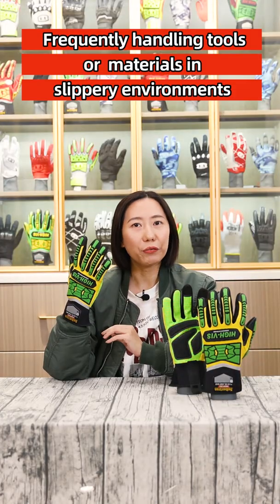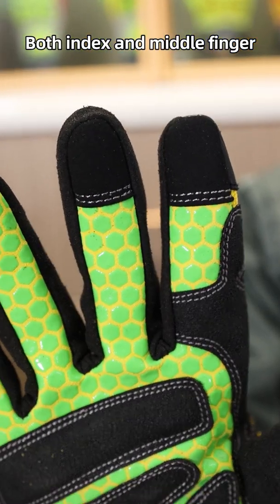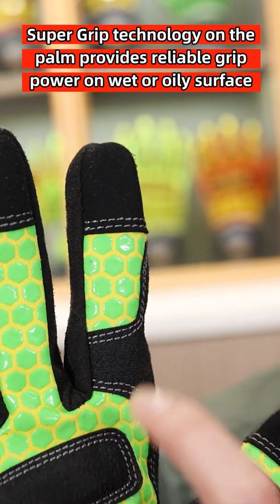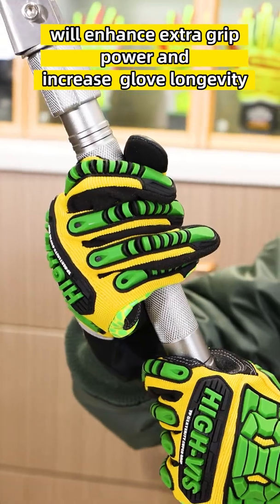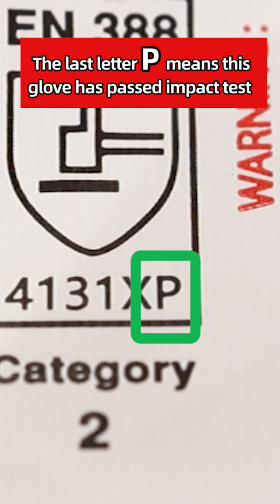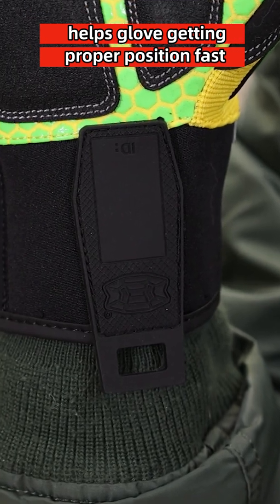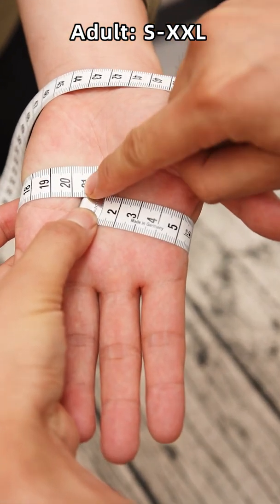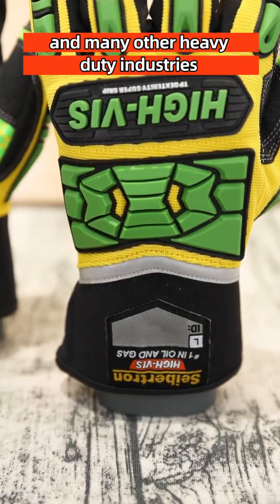Seibertron HIGH-VIS SDXG2 Dexterity Super Grip Oil&Gas Anti-Vibration Impact Protection Safety Glove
Seibertron HIGH-VIS SDXG2 Dexterity Super Grip GEL Oil & Gas Anti-Vibration Impact Protection Safety Gloves CE EN388 4131

SILICONE PADDED PALM, Shock absorption palm with ultimate grip on wet, oily surfaces;

EXCLUSIVE PALM MATERIAL, 28% more abrasion resistant than normal synthetic leather;

TOUCHSCREEN FINGER CAPABILITY;

HIGH-VIS METACARPAL PROTECTION, 80% impact absorption;

HIGH-VIS KNUCKLE PROTECTION, 90% impact absorption;

HIGH-VIS PENDING FINGER PROTECTION, 79% impact absorption offers sidewall and complete fingertip protection

CUFF PULLER, Get your glove in the proper position faster
Additional Features: Reflective tape on the wrist, Extended neoprene cuff, HIGH-VIS palm and back of hand

Best use, Oil and Gas Drilling, Extraction and Refining, Fracking, Tool Pushing, Mining, Equipment Maintenance, Supervisor

This kind of gloves have touch screen function, it will be more convenience for working time when there was any calls.

Visit our Amazon Store to know more details, thanks for your time.
Seibertron will be the best choice ever.